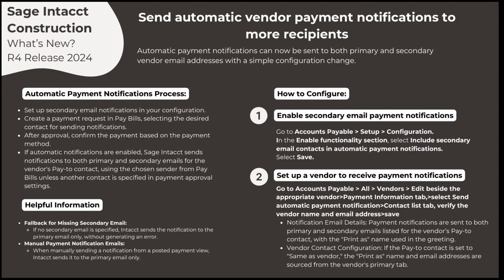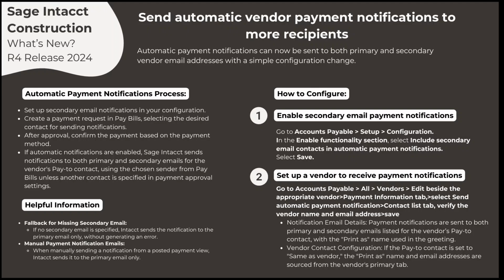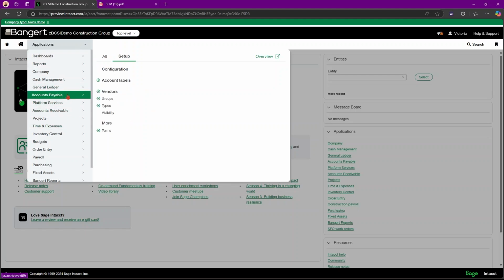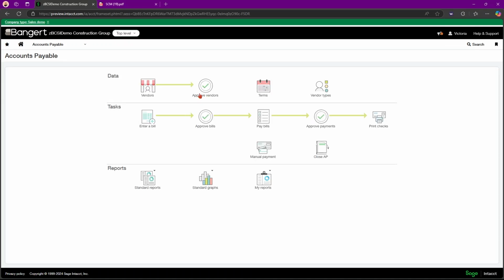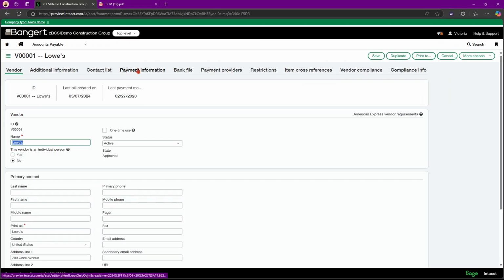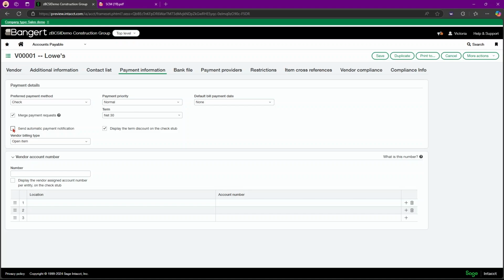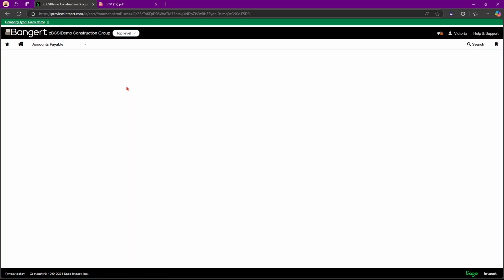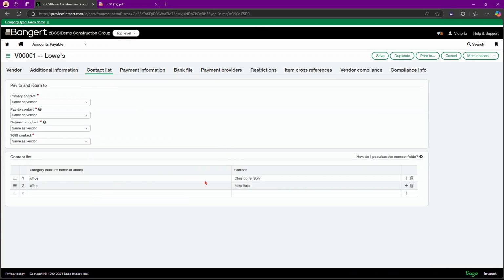Sage Intacct 2024 R4 | Expanding Vendor Payment Notifications in Construction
In the latest Sage Intacct Construction 2024 R4 update, vendor payment notifications have been expanded to reach both primary and secondary email contacts seamlessly. This tutorial walks you through the simple steps to configure automatic payment notifications for multiple contacts, ensuring that key vendor updates are sent to the right people every time.

Learn how to:
- Configure secondary email notifications directly from Accounts Payable.
- Set up specific vendor notifications to streamline communication.
- Ensure primary and secondary contacts are correctly set for notifications, with fail-safes if no secondary email is specified.